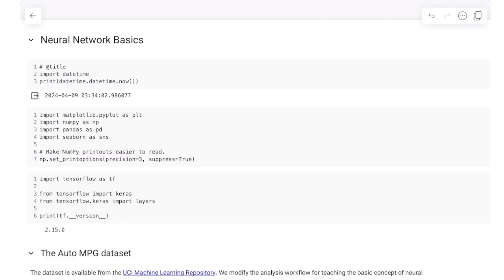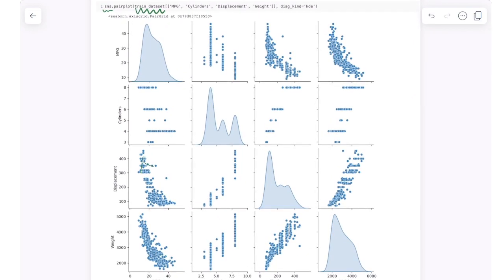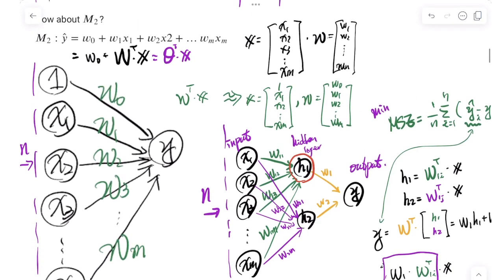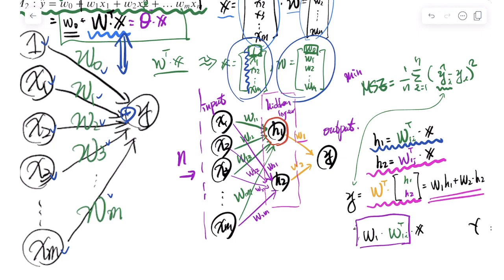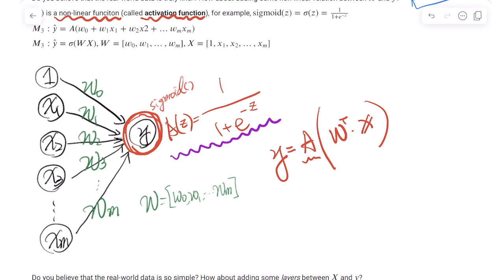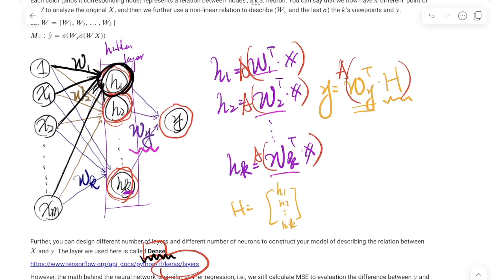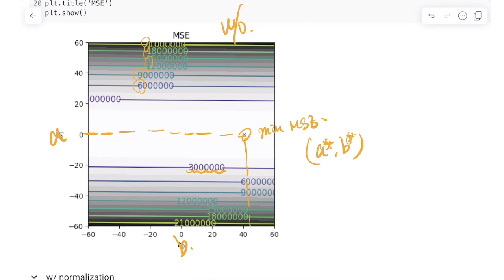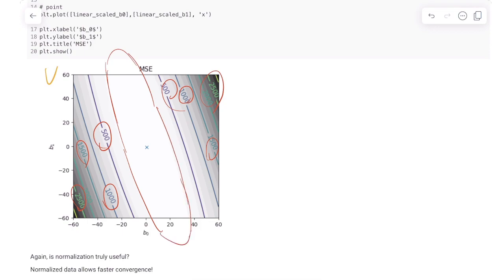[D4CS][24][EN] N01 Neural Network Basics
Course: DS4CS
Chapter: N01 Neural Network Basics
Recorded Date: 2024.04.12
Lecturer: Prof. Shun-Wen Hsiao